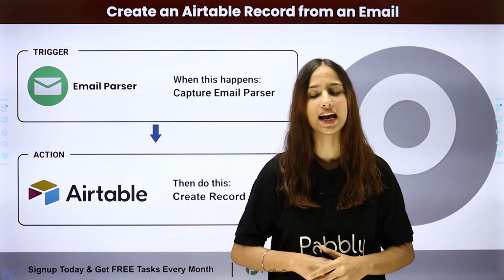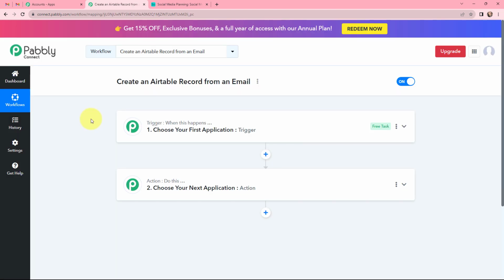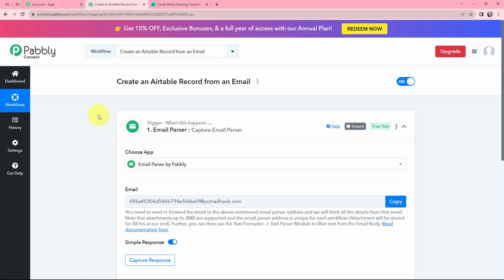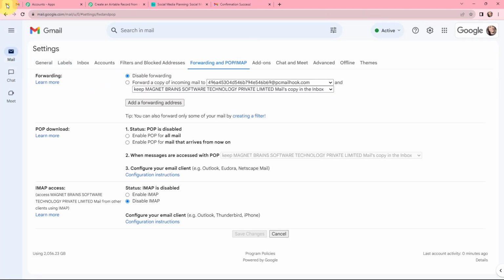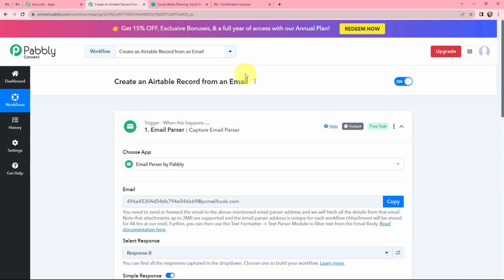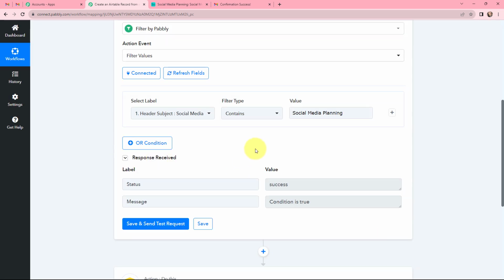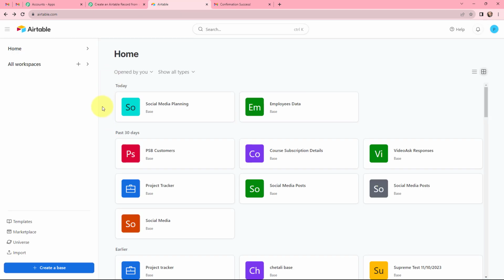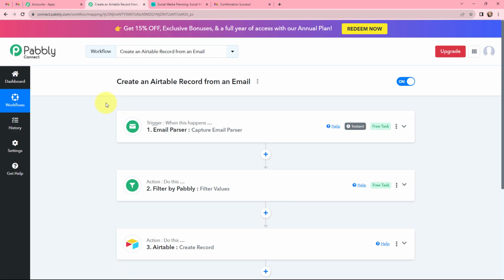Create an Airtable Record from an Email | Gmail Airtable Integration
In this video tutorial, we're revolutionizing your data management! Join us as we guide you through the step-by-step process of effortlessly creating Airtable records from emails, all powered by the dynamic capabilities of Pabbly Connect. Whether you're a project manager, data enthusiast, or email productivity seeker, this tutorial will empower you to streamline your workflow effortlessly.

🚀 Who Should Watch:

Project managers seeking efficient data entry solutions from their email communications.
Data enthusiasts looking to automate record creation processes for enhanced productivity.
Anyone eager to harness the power of Pabbly Connect for dynamic email-to-Airtable integrations.

Gmail Airtable Integration
Pabbly Connect Data Management Tutorial
Email-to-Airtable Automation
Gmail Airtable Automation

1. Automation: Pabbly Connect offers automation capabilities that can help you automate mundane and repetitive tasks. This allows you to save time, money and resources.

2. Integration: Pabbly Connect provides a wide range of integrations so that you can connect different web services with each other. This helps you to create smarter workflow processes and make your business more efficient.

3. Security: Pabbly Connect takes security seriously and provides an industry-standard security system to protect your data and applications.

4. Scalability: Pabbly Connect is highly scalable and allows you to easily add new applications and services to your workflow.

 5. Cost-effective: Pabbly Connect is cost-effective and provides plans for different business sizes.